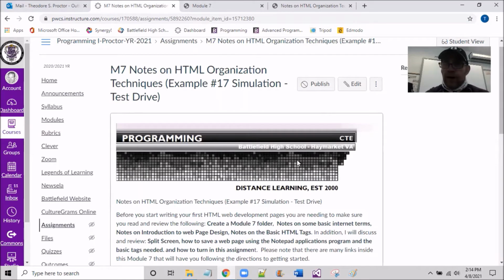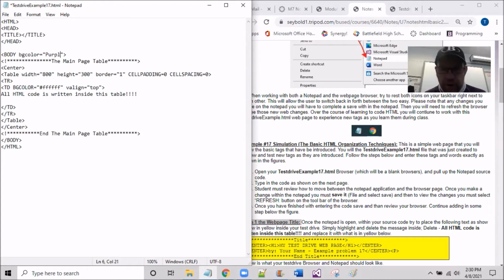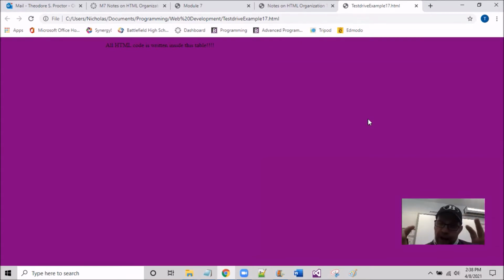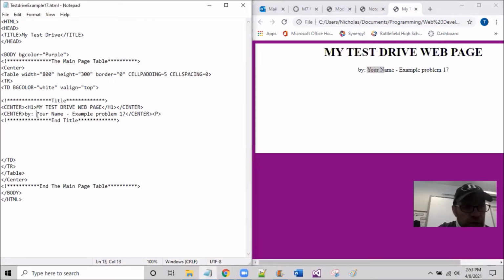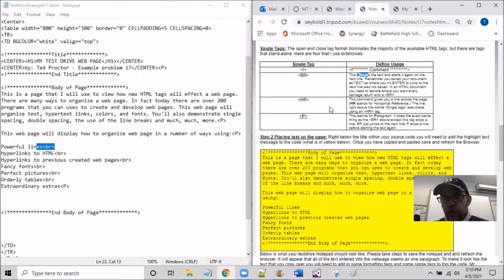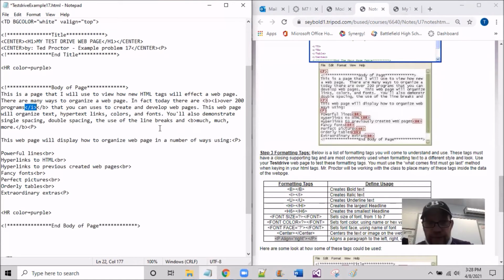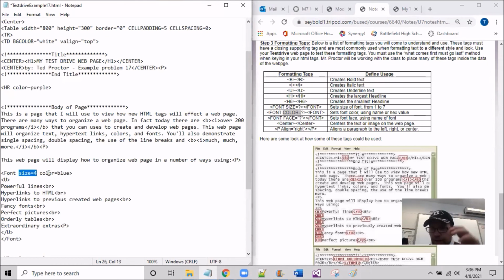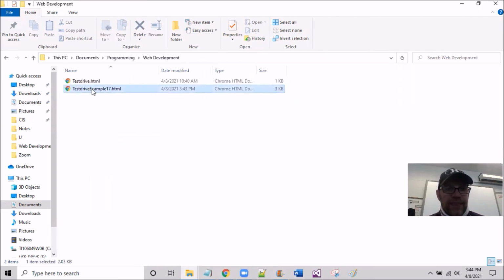Programming Module 7 - Notes on HTML Organization Techniques Example #17 Simulation Test Drive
Before you start writing your first HTML web development pages you are needing to make sure you read and review the following: Create a Web Development folder,  Notes on some basic internet terms, Notes on Introduction to web Page Design, Notes on the Basic HTML Tags. In addition, I will discuss and review: Split Screen, how to save a web page using the Notepad applications program and the basic tags needed, and how to turn in this Example problem.